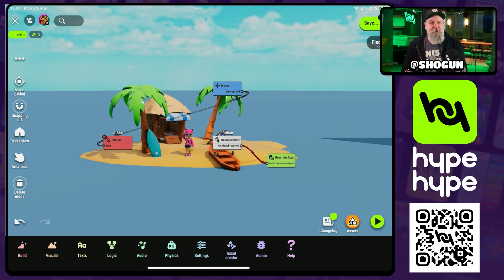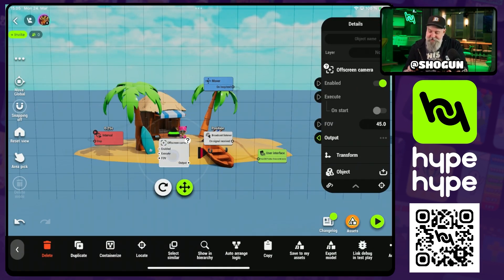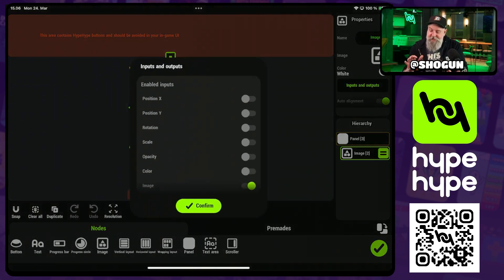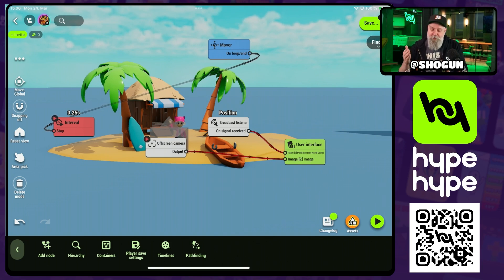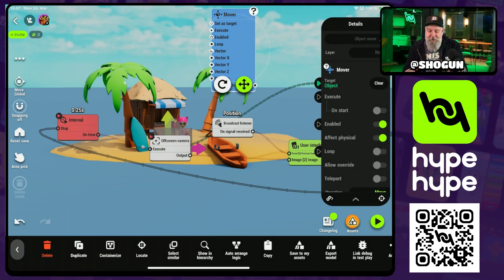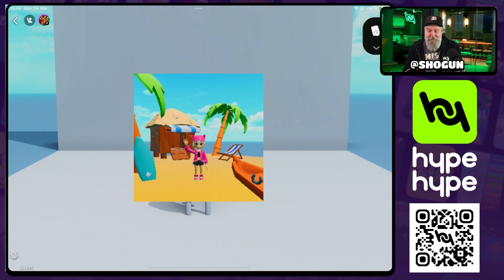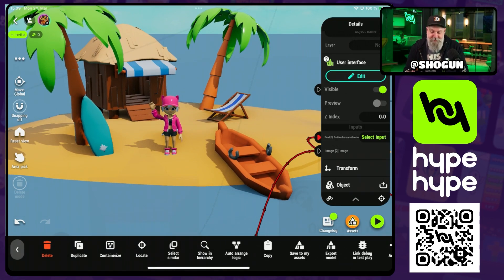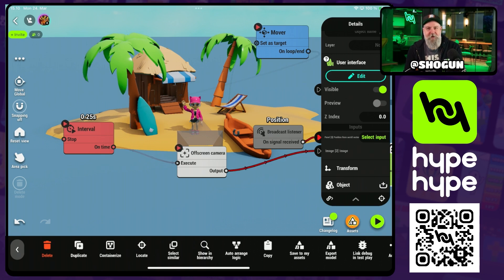Display Images from a Second Camera with the Offscreen Camera Node - HypeHype Node Demo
In this demo Shogun demonstrates how to use the Offscreen Camera Node to take and display images from different parts of your game.

Become a game designer and start creating games for FREE with no coding on your phone, tablet or Desktop today!